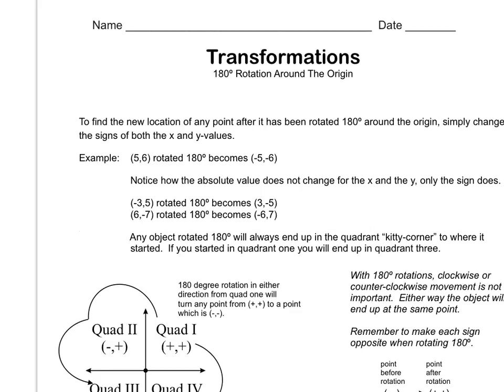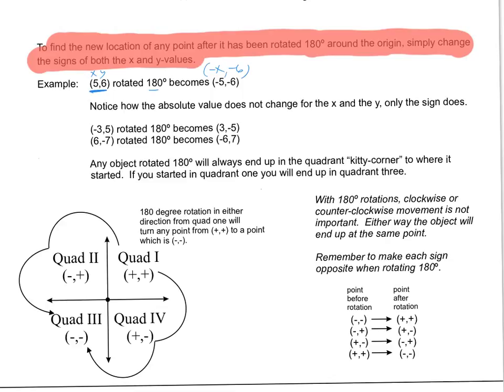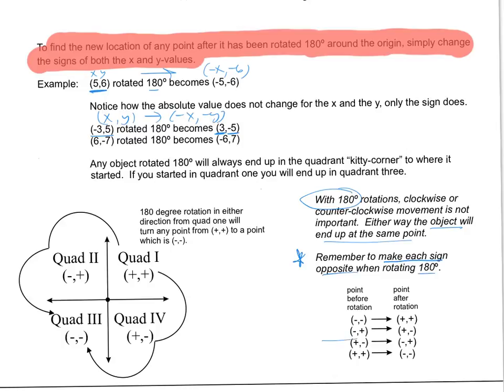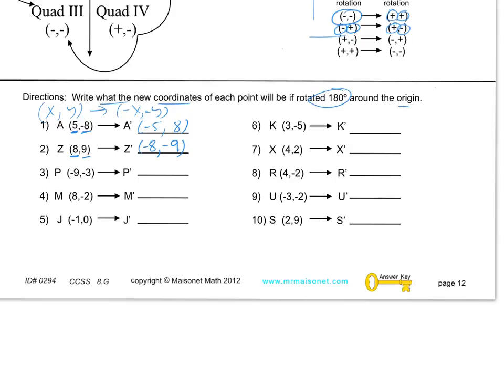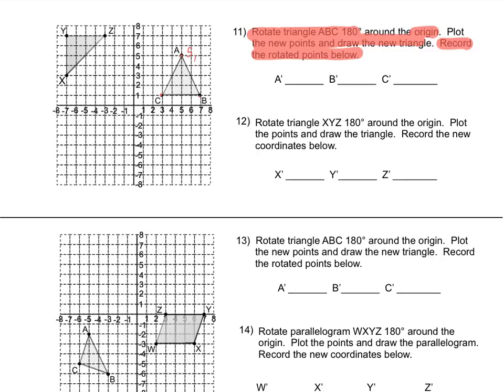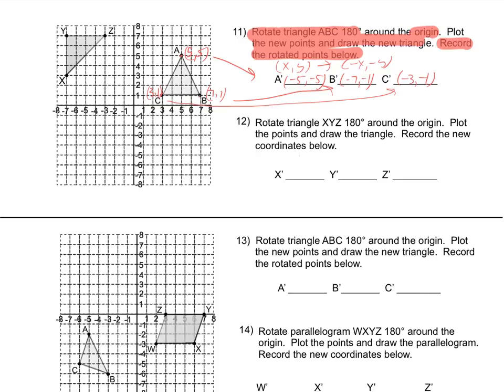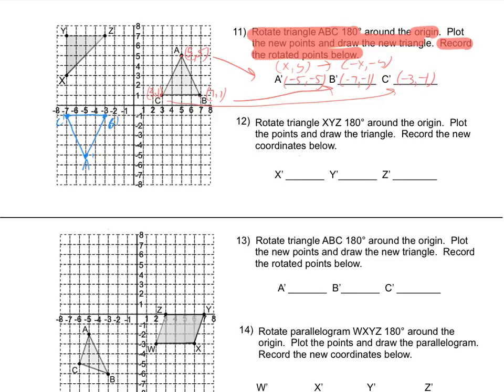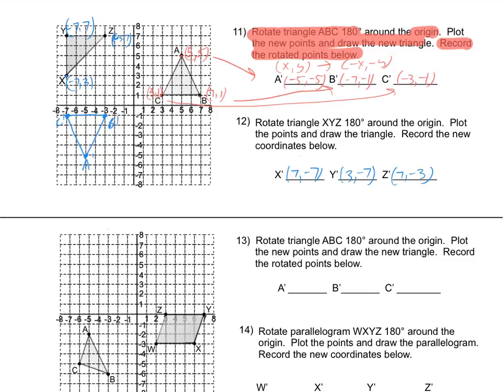how to graph a 180 degree rotation